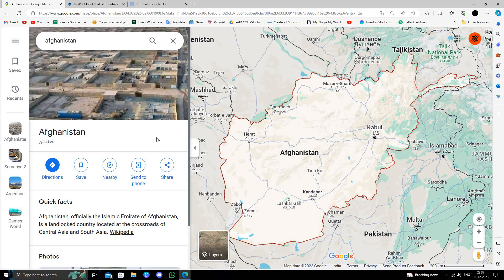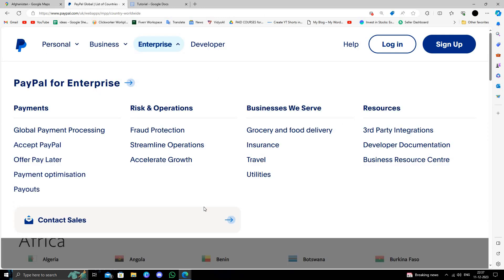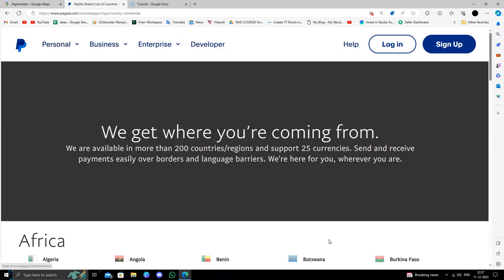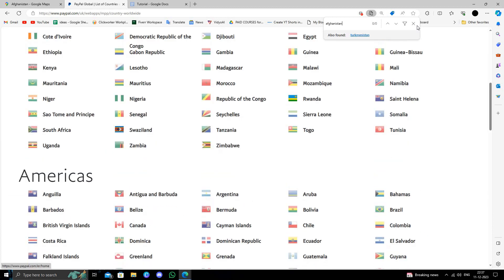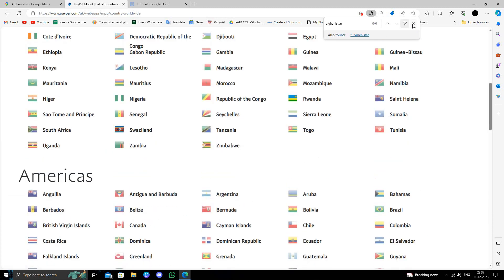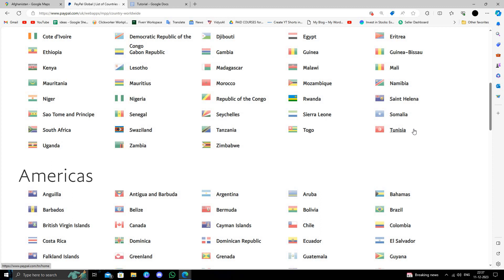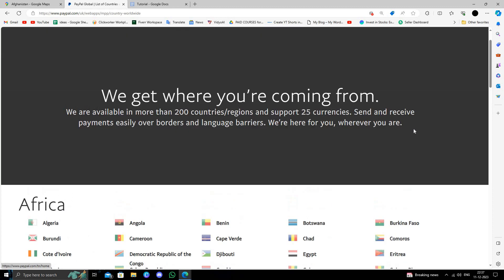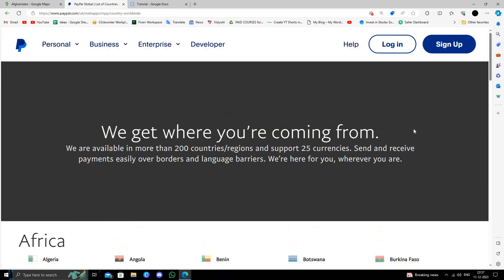✅ How Open PayPal Account From Afghanistan (Full Guide)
Unlock the secrets of creating a PayPal account in Afghanistan with our comprehensive step-by-step guide. From navigating restrictions to ensuring a seamless setup, we cover it all. Don't miss out on the opportunities – start your PayPal journey today!

• Navigating restrictions and challenges
• Ensuring a smooth and hassle-free account setup